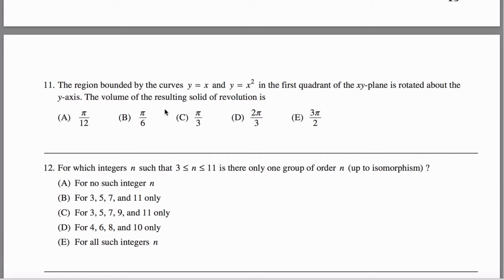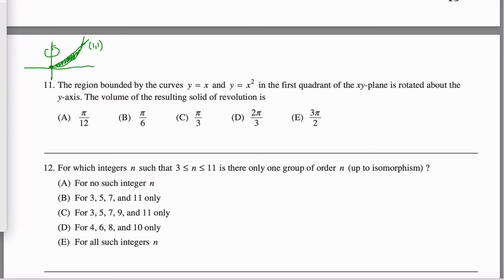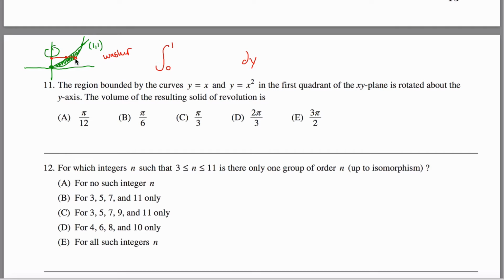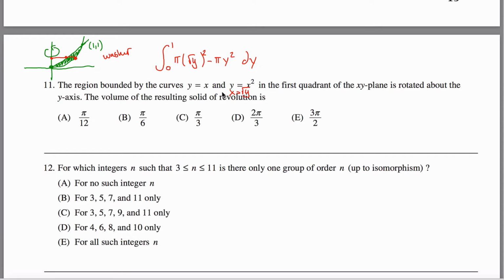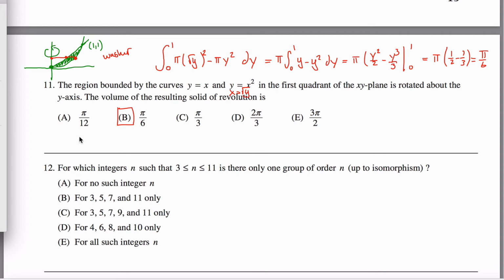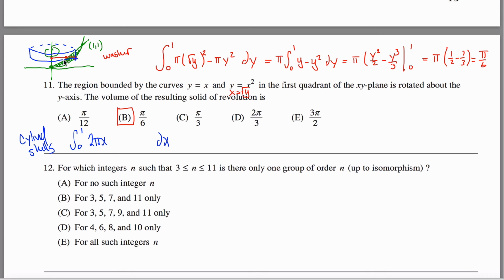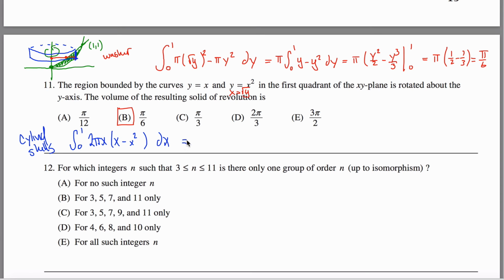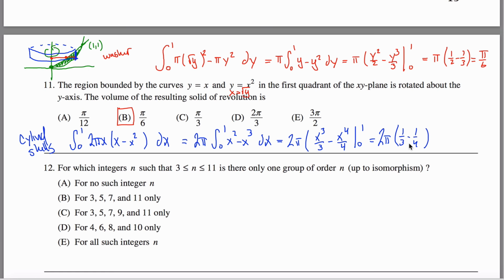Math Subject GRE Practice #11 GR1268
Note: I also have solutions for practice test 3768 Figured I’d make solutions to help folks study. Please comment on more efficient strategies for solving.